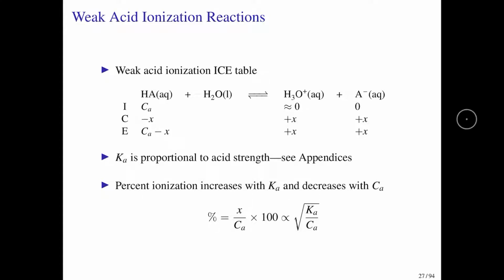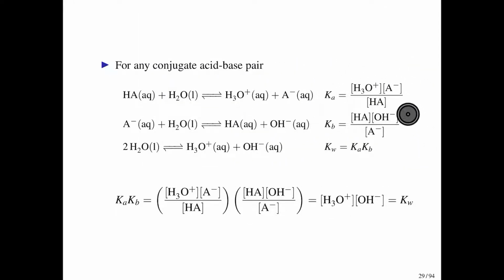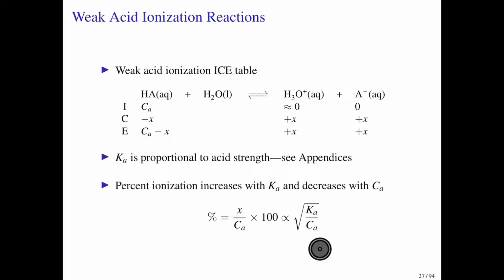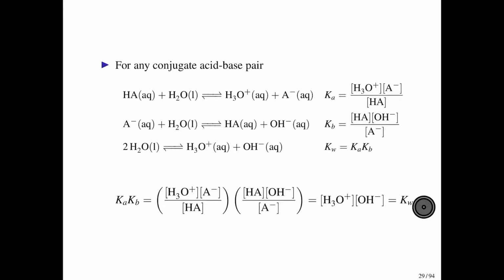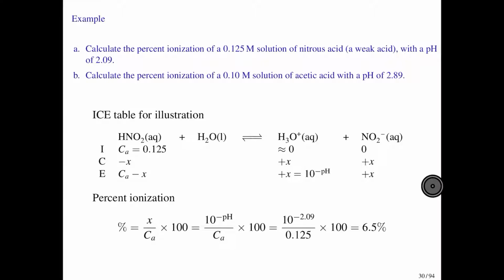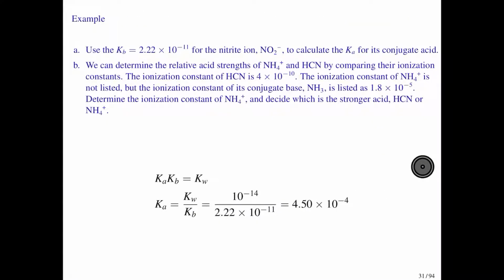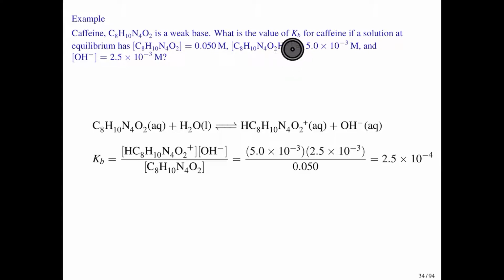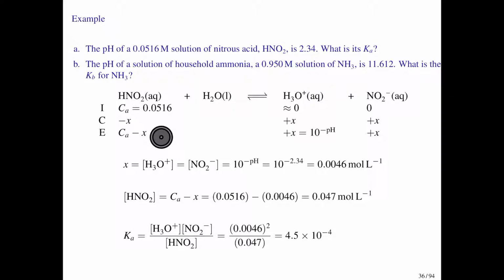AcidBase-03b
Weak acid/base ionization reactions; percent ionization